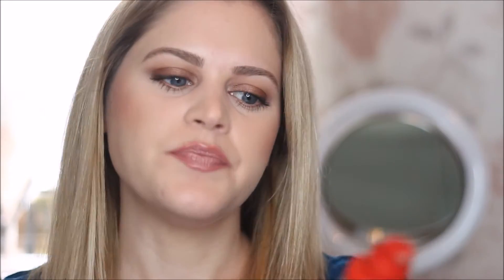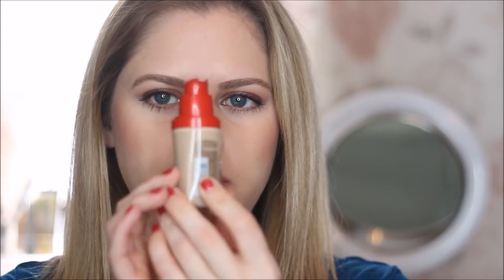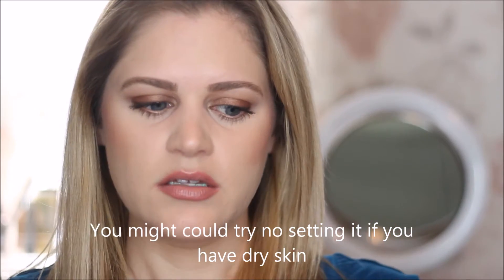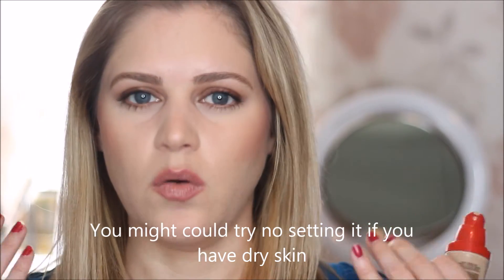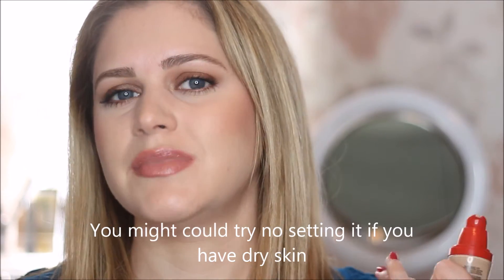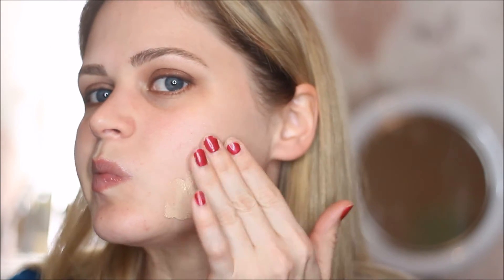Loreal Infallible Foundation Review & Demo